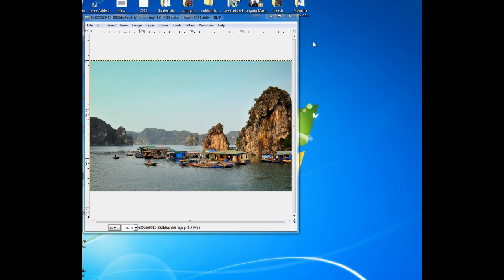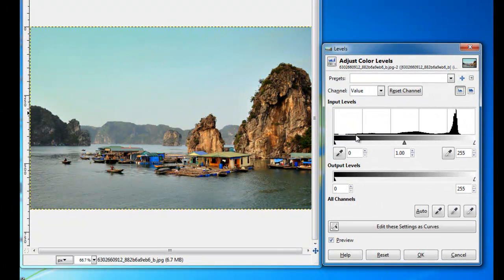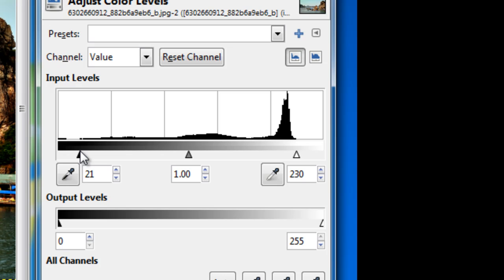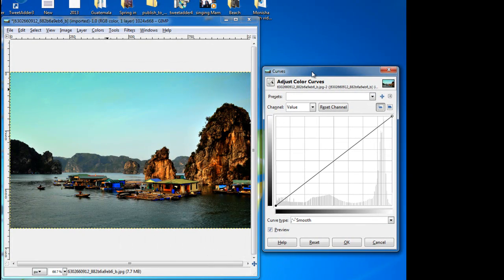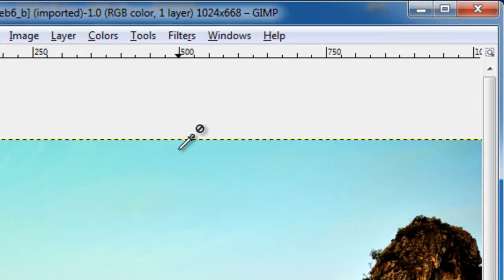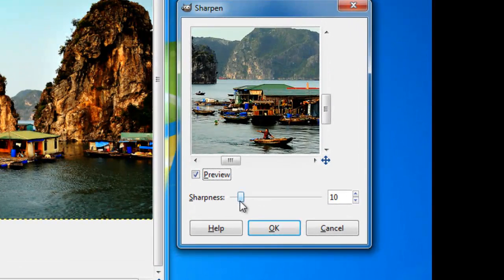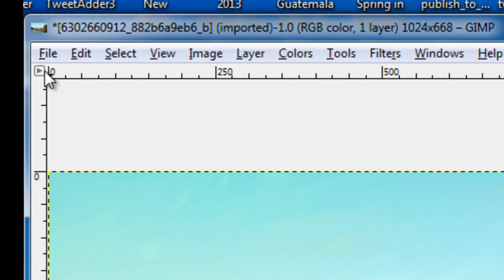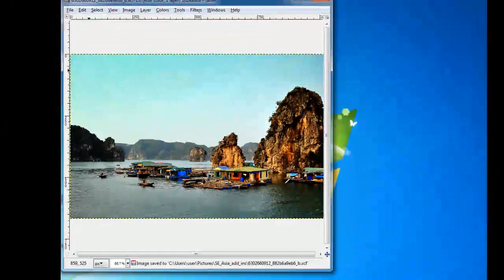How to Use the Levels, Curves, and Sharpening Tools in GIMP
GIMP is a free open source application for manipulating photographs and other graphics files.  This how-to video demonstrates how to correct photos using the levels, curves, and sharpening tools in GIMP.  This video served as a visual aid in a blog post I post on many subjects there to help people learn about free and easy-to-use digital resources.  I hope you'll visit! -- TCDavis